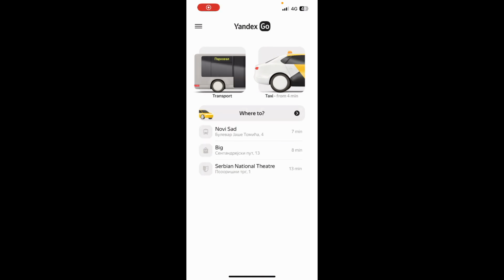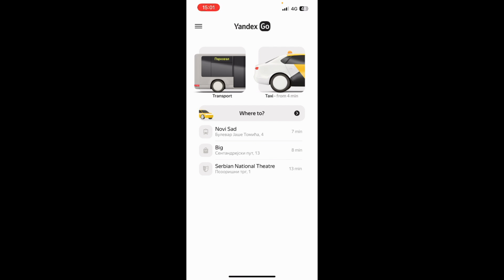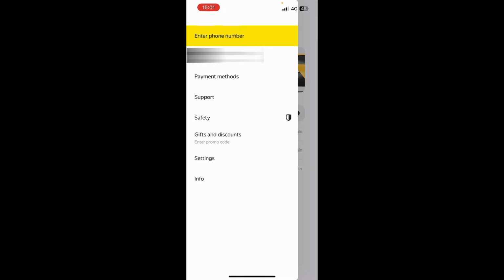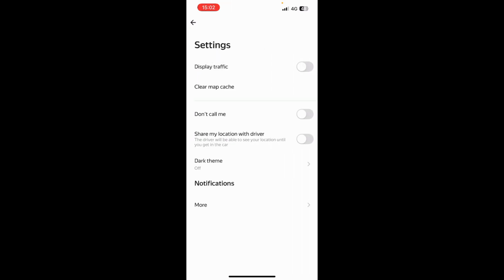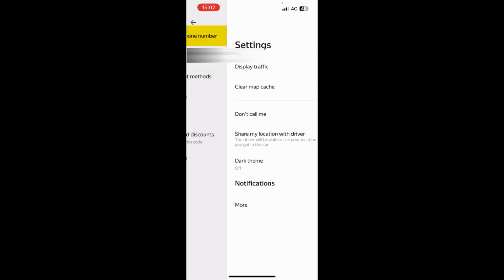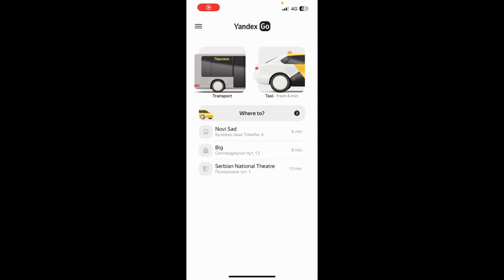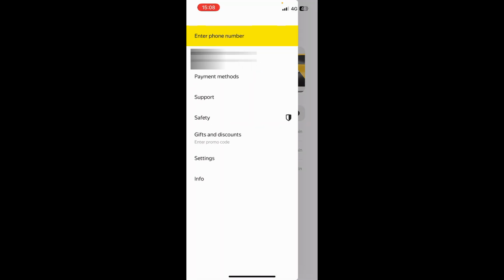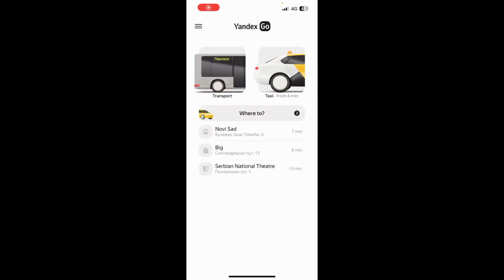How To Turn Off Yandex Go Notifications (Easiest Way)​​​​​​​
In this video I will show you How To Turn Off Yandex Go Notifications . It would be good if you watch the video until the end so that you don't miss important steps.